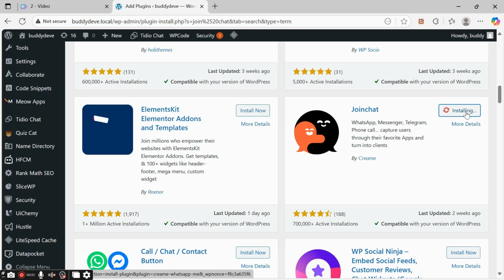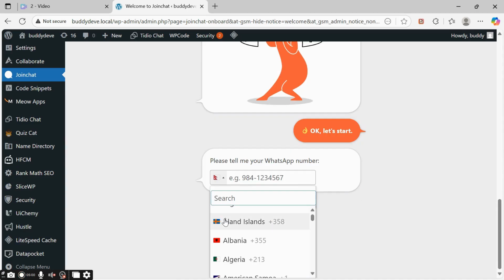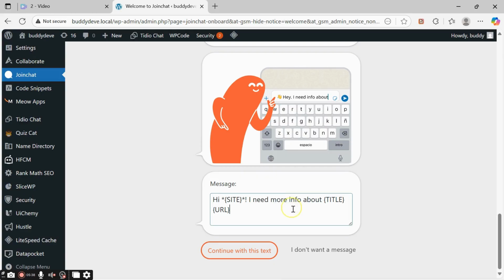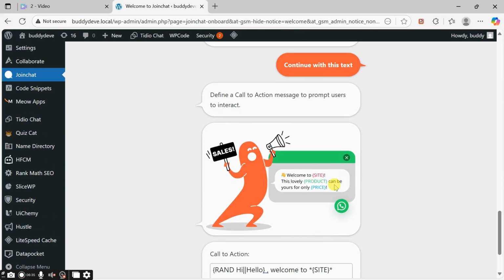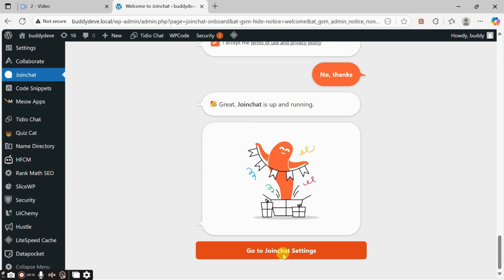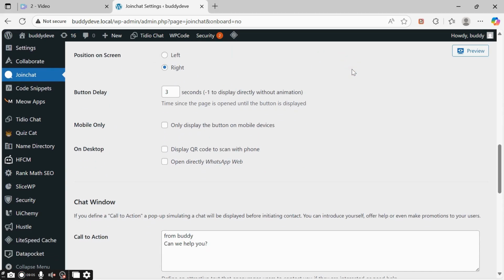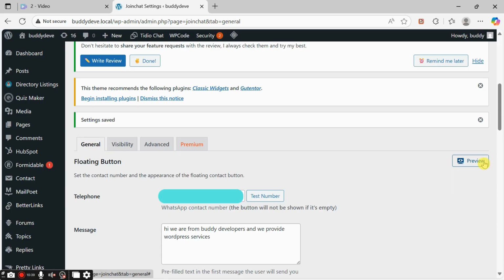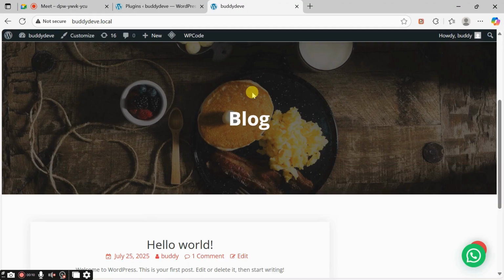How to Use Join Chat Plugin in WordPress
⏰ [0:00] Introduction
We are a group of friendly and Professional WordPress Developers.
Today, we're going to show How to Use Join Chat Plugin in WordPress

📜 Description:
This video is about How to Use Join Chat Plugin in WordPress
Hire Us

[02:36] Timestamps

👥 Credits:
Special thanks to   @naveenkhoj   helping with the video creation. 🙏